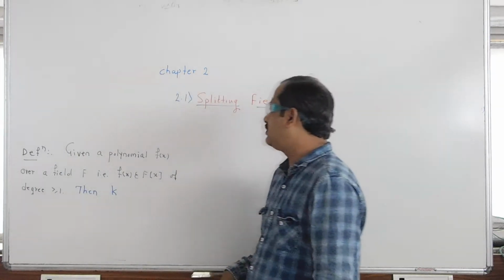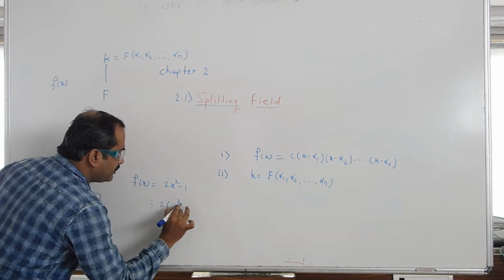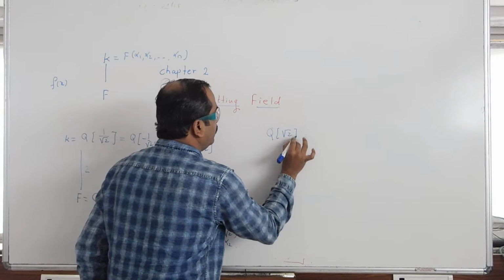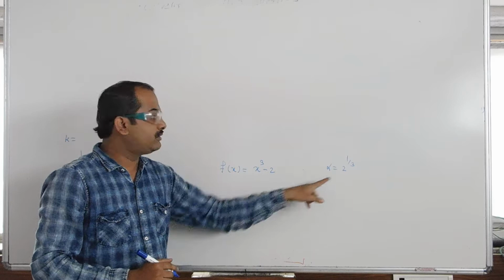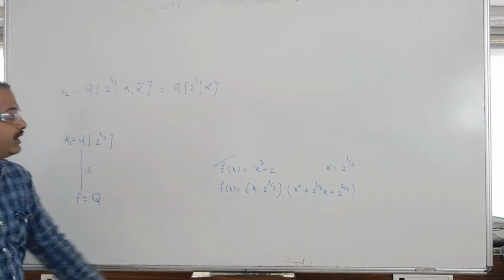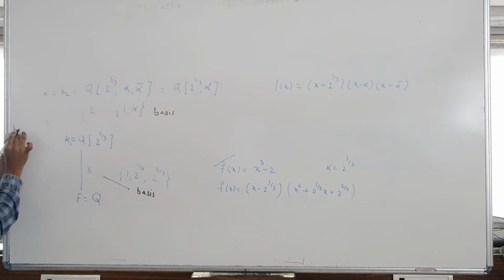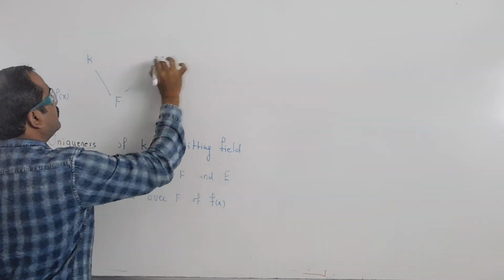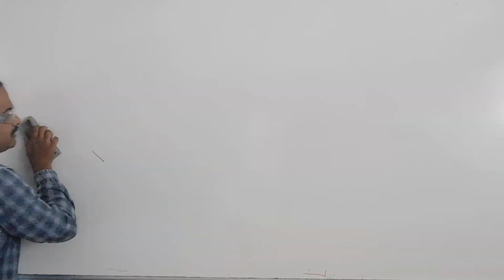Theory of Splitting Field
The Video Contains the Existence ans Uniqueness of Splitting Field